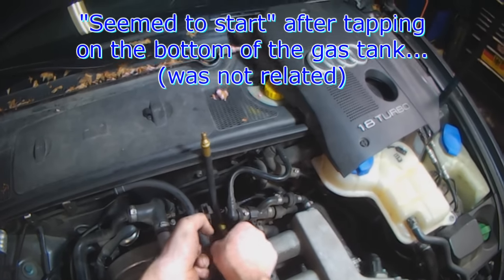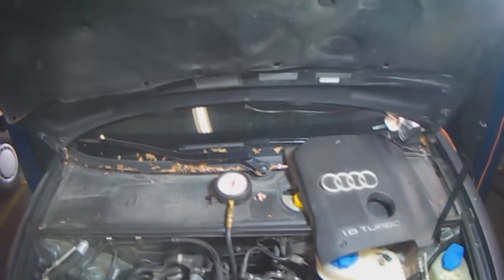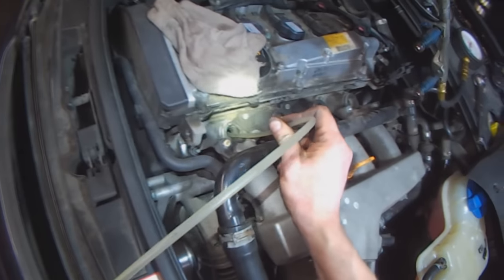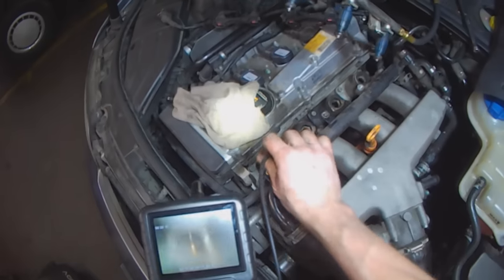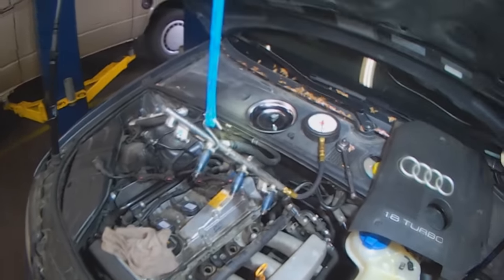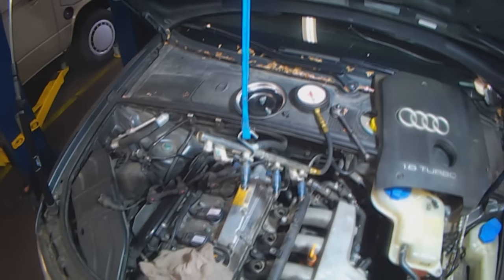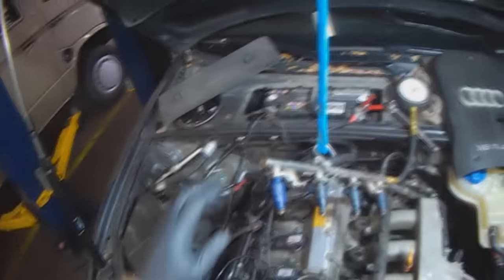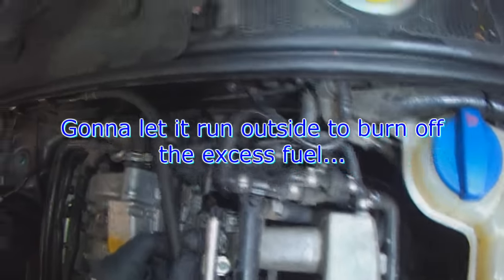Audi B6: 1.8T Rough running & white smoke out the exhaust